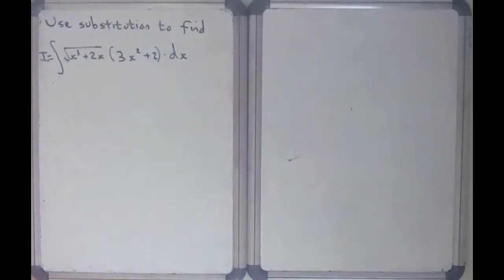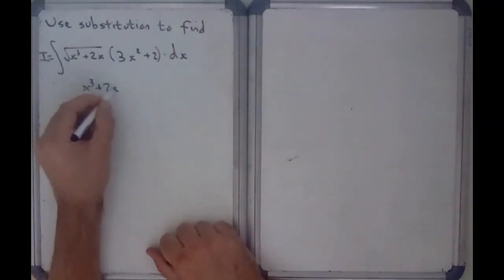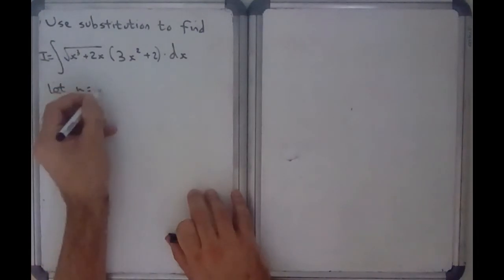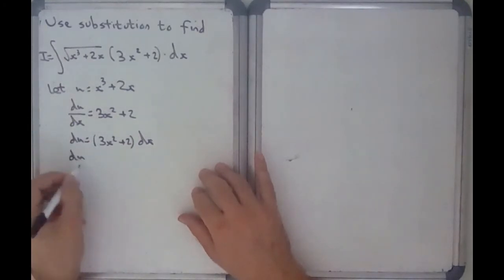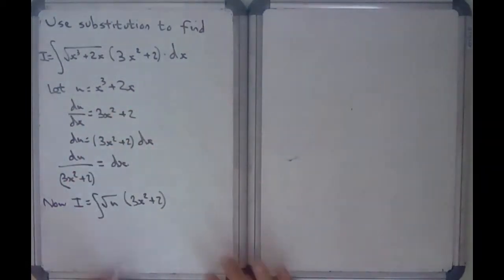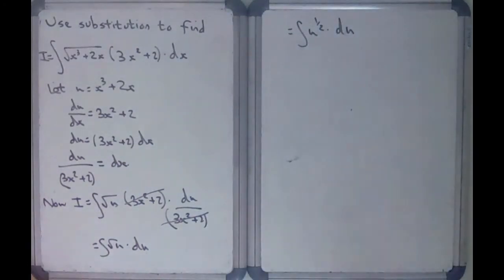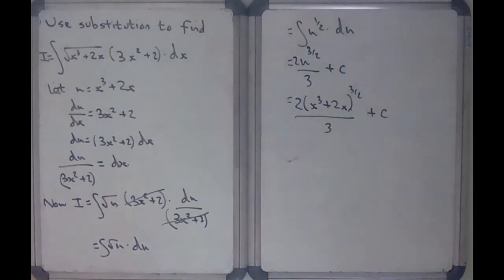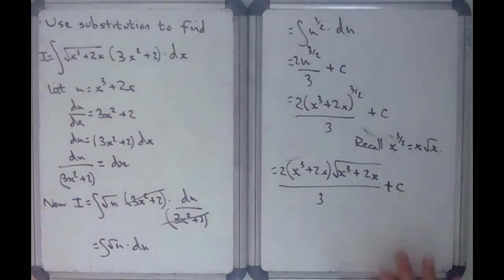Integration by Substitution 1